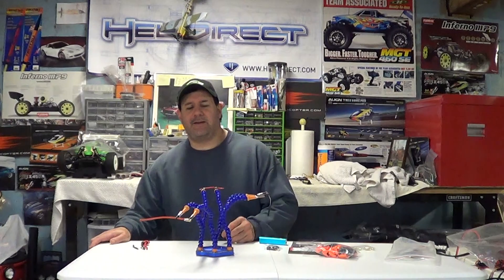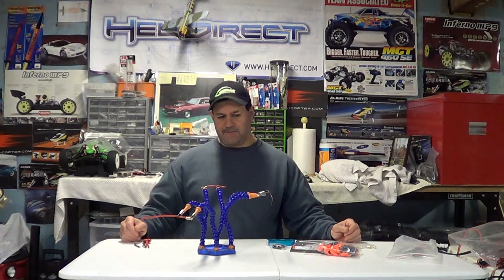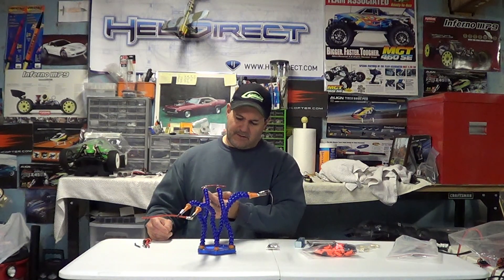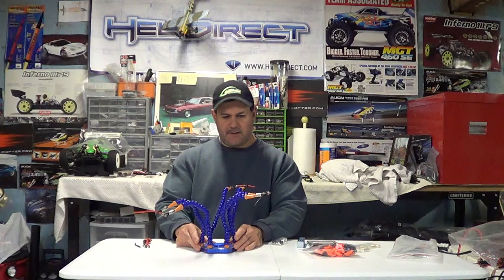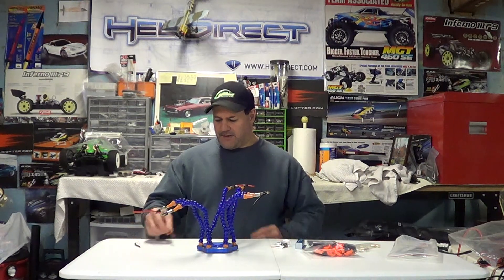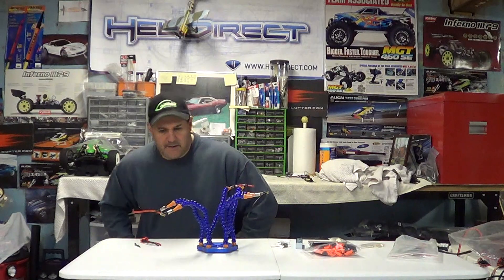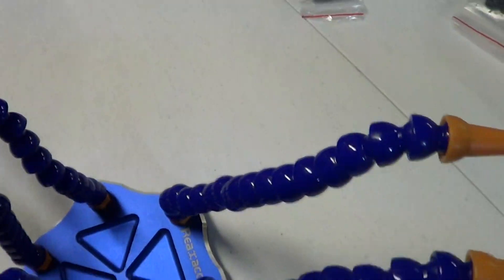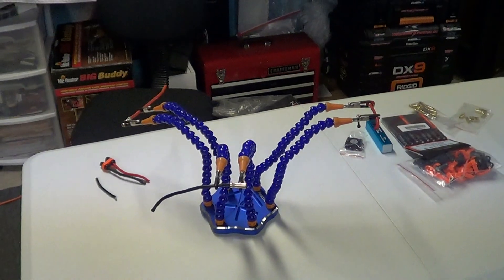Third hand soldering jig